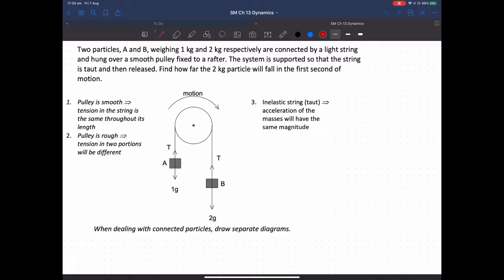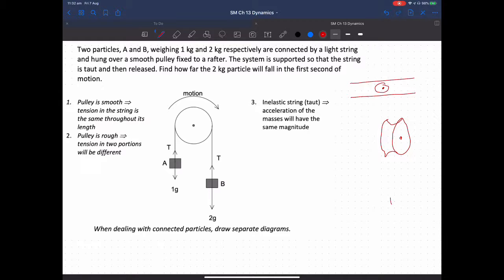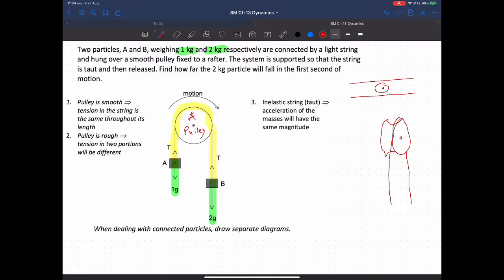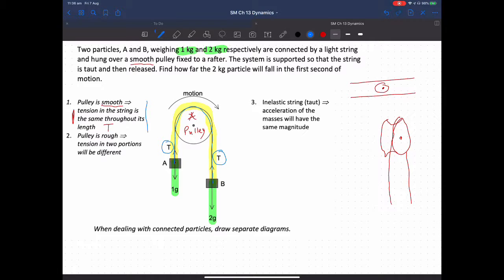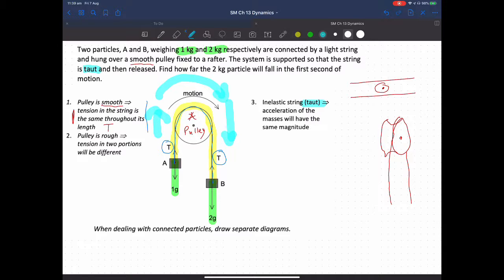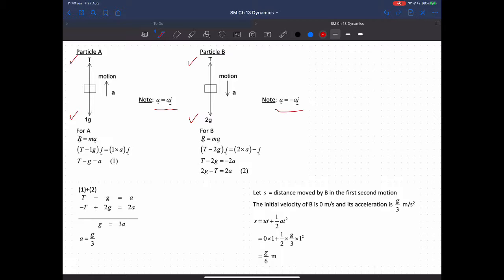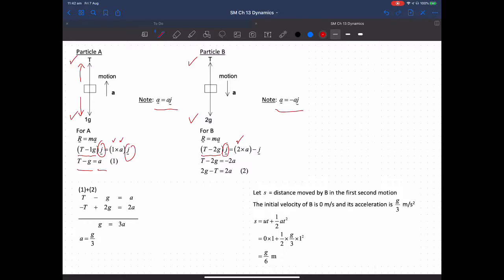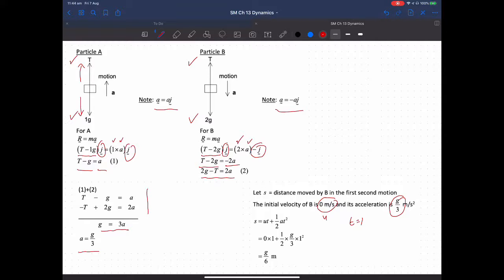Ex 13D 01 Example 1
Ex 13D Example 1